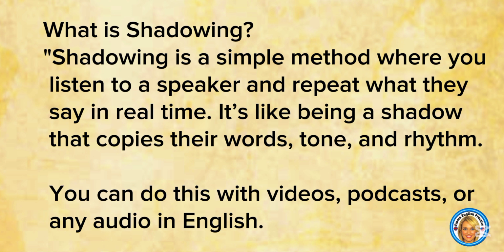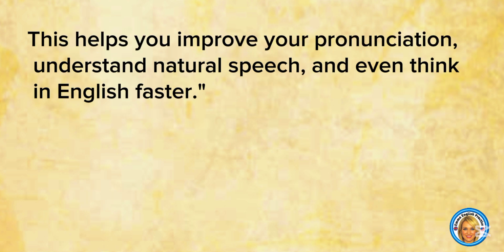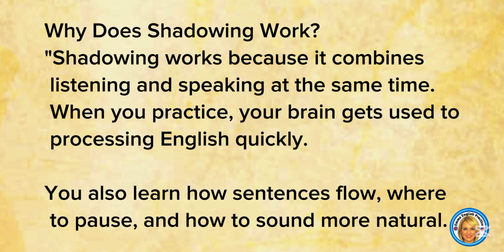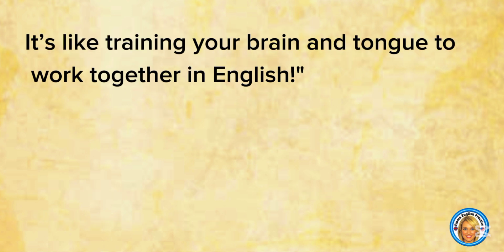Shadowing conversation || Improve your English || English level 4 || learn English through stories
Hello everyone, let's improve English skills through Shadow techniques. Learn tips and techniques to improve English.

Hello everyone, welcome back to your English language journey. Here we share the best and easy tips to follow and boost your English language by your self. So let's learn together!